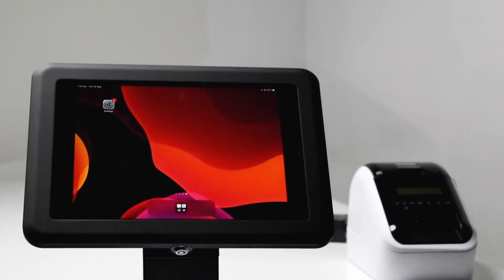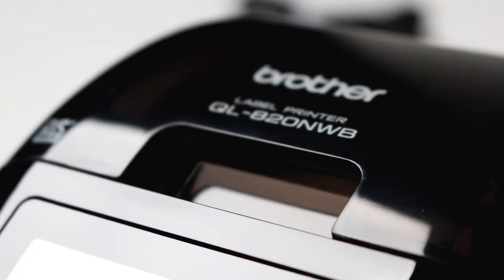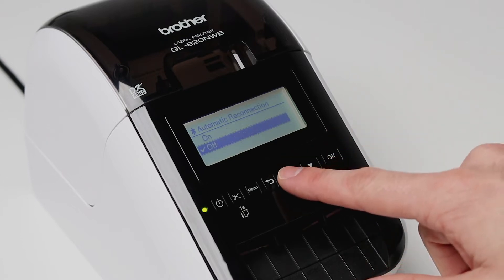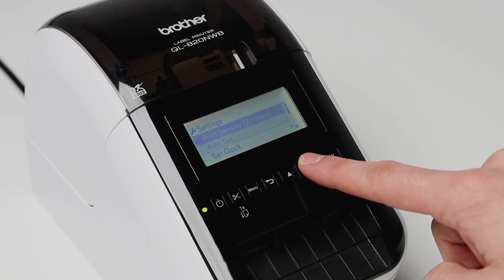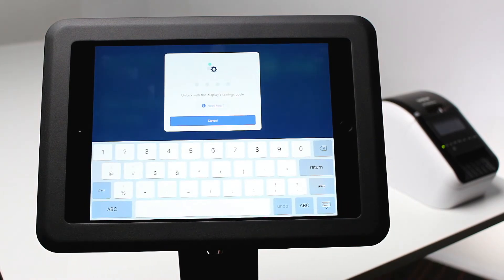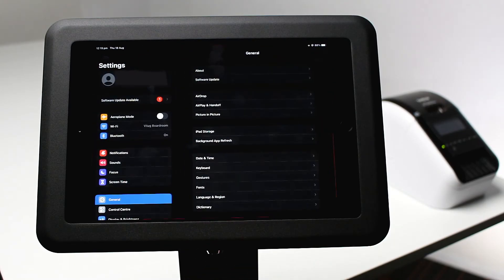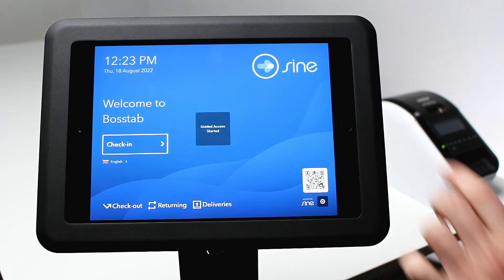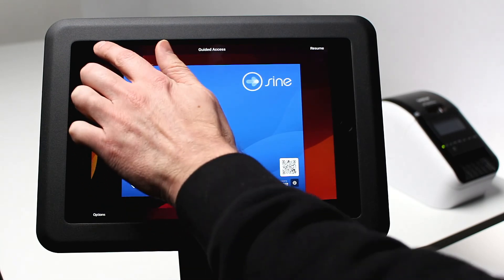Sine Printer Setup Guide | How To Connect Your Printer To Sinepoint Pro iPad App.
Connecting your printer to Sinepoint Pro app has never been easier. In this video we will demonstrate how to connect your printer to your iPad through Bluetooth.

00:00 - Introduction
00:31 - Printer Configuration
01:43 - Connected Printer To iPad
01:54 - Testing Printer With Sinepoint Pro App
02:17 - Setting Up iPad in Kiosk Mode